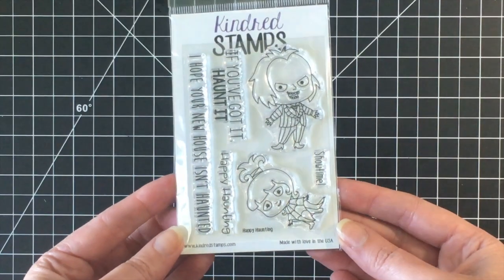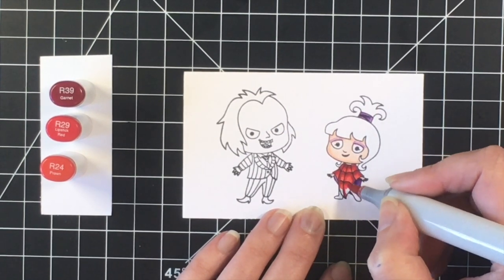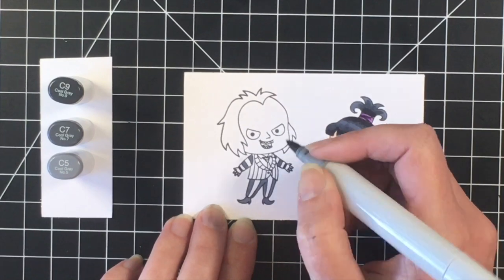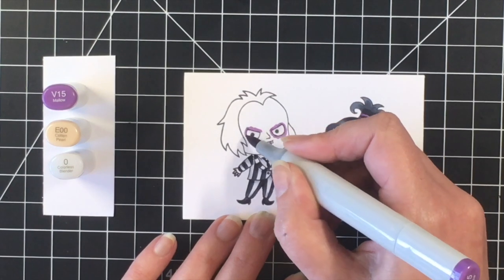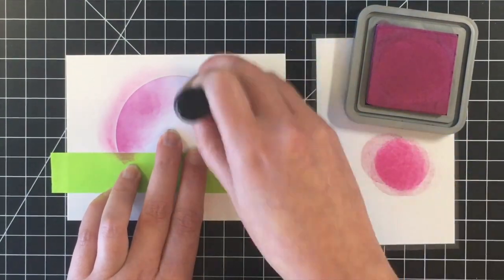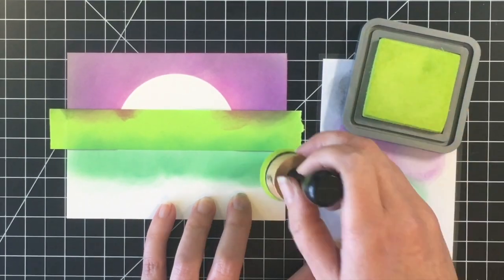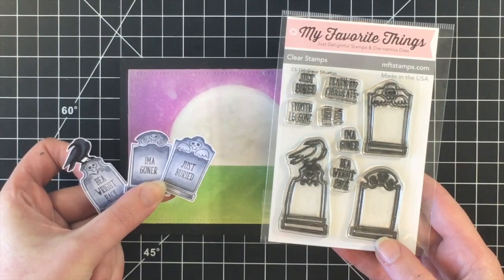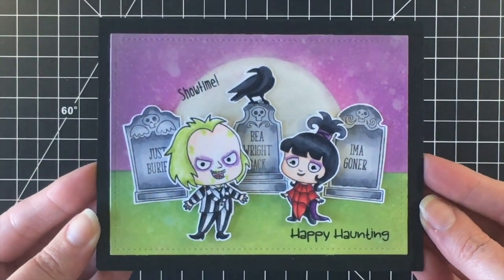Kindred Stamps Happy Haunting | Halloween Card Series 2018 | Day #3 | Not2Shabby DT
Today I am using the Happy Haunting stamp set from Kindred Stamps to make this adorable graveyard scene. It's showtime!

Create an account to earn reward points. When you reach 100 reward points you can receive $5 off your order. Don’t forget shipping is free over $60 in the USA and Jamie regularly has a free item with $60 purchase.

MFT Grave Situation (Retired)

Inks

Adhesives
Tonic Studios Nuvo Deluxe Adhesive

3M Scotch Double-Sided Foam Tape

Tools

12 pack (Amazon.com)

Ranger Tim Holtz Mini Ink Blending Tool Round Replacement Foams
50 pack (Amazon.com)

Makers and Pens

Spectrum Noir Sparkle Glitter Brush Pen Clear Overlay

Paper